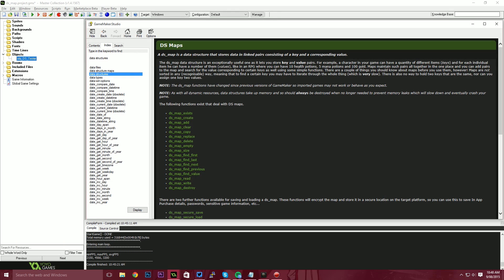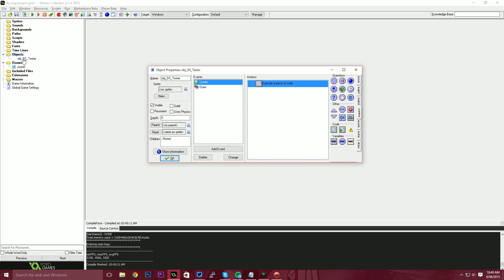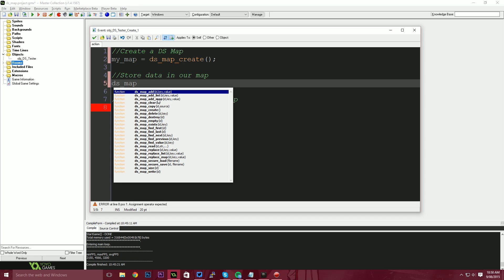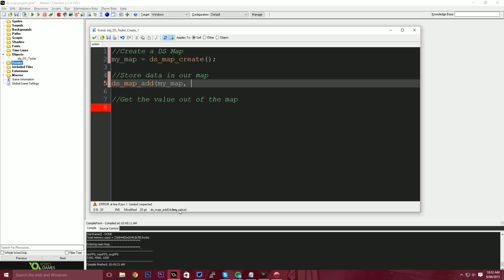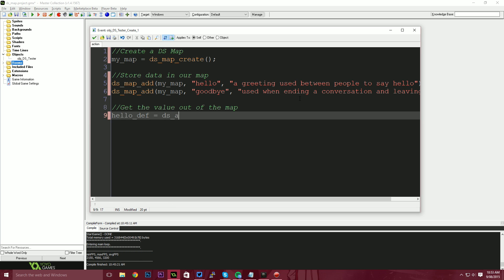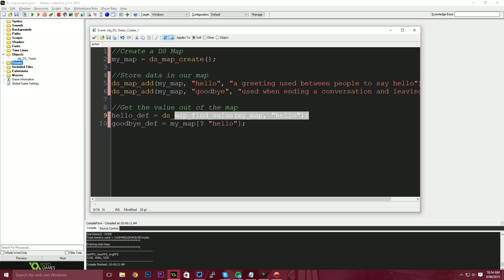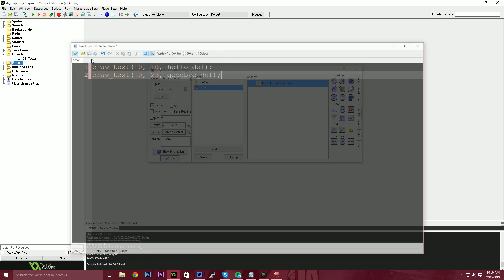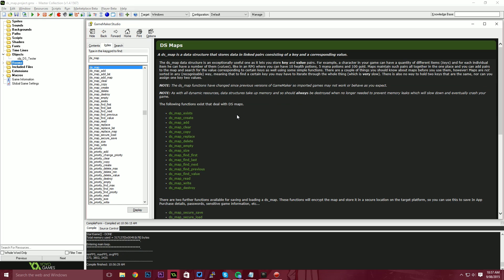Data Structures DS_Map | Game Maker Studio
Want to know how to use a ds_map in game maker well you've come to the right place. This is part of my Data Structures series on Game maker where we will go over the basics of all game maker's data structures and how to use them.